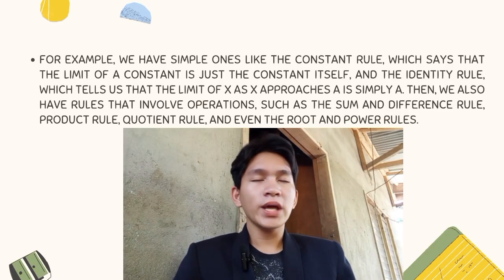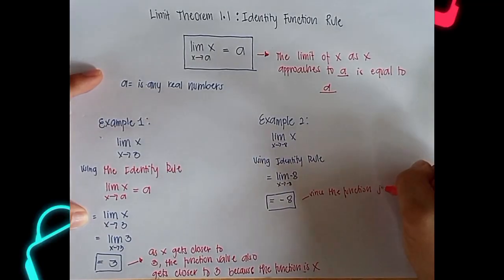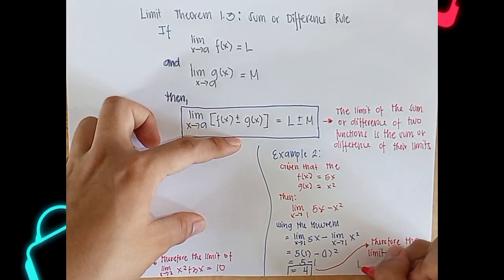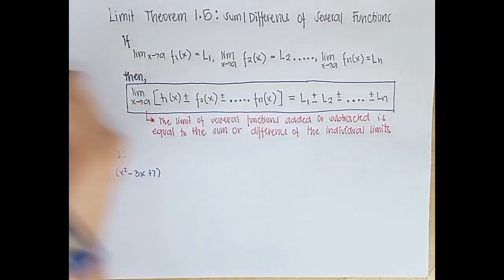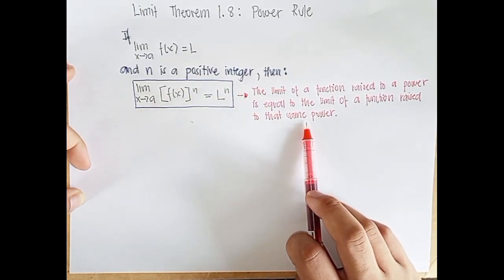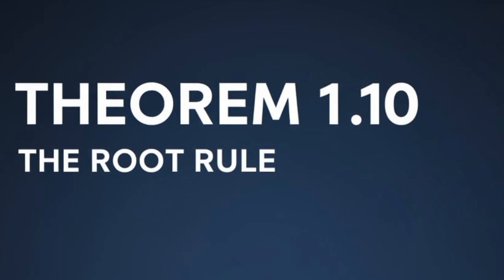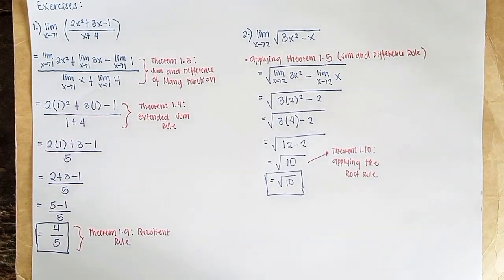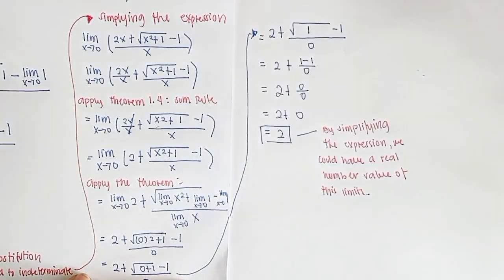LAGURA, Albert A._M215: Calculus 1 with Analytic Geometry (MIDTERM VIDEO PRESENTATION)